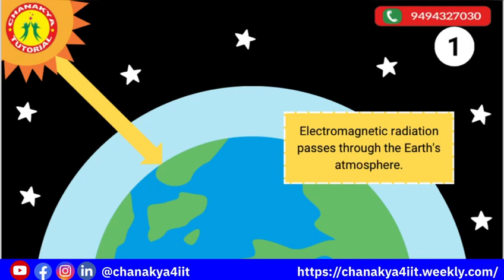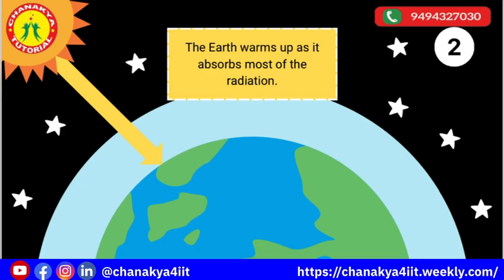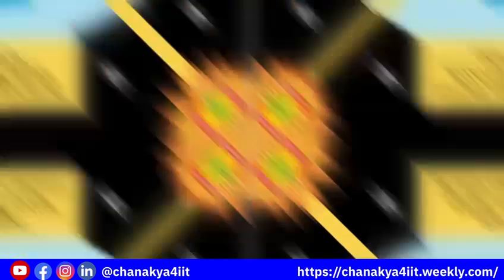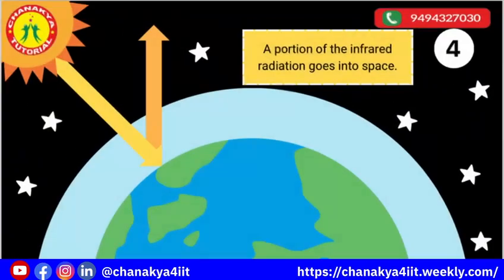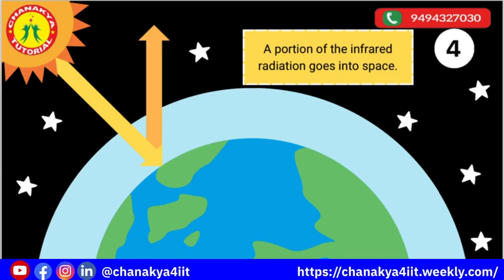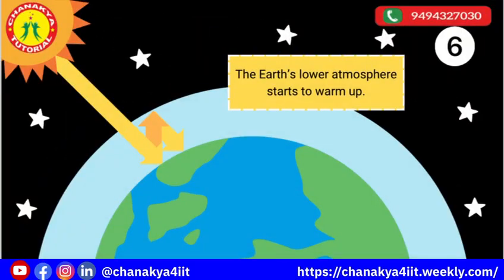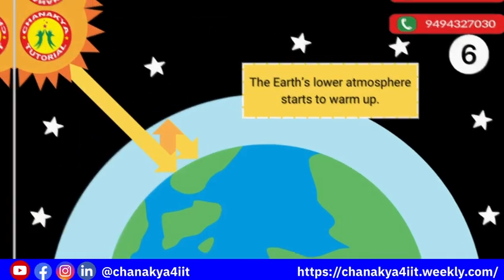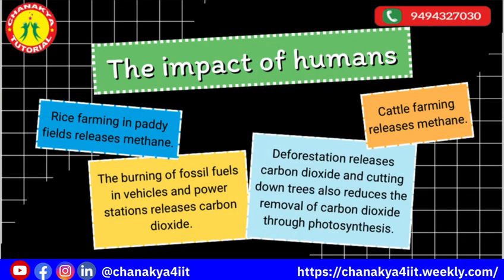Greenhouse Effect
Courses available:
1) *Pre foundation: grade 3 to 5
2) *Foundation: grade 6 to 10
3) *JEE & NEET: grade 11,12 & 12 passed out

Other courses :
1) Vedic math
2) Mental ability
3) Abacus
4) Coding classes
5) Personality development and Public speaking
6) Social Studies
7) Handwriting improvement

Key highlights:
1. Interactive Learning
2. ⁠Expert Instructors
3. ⁠Weekly test and performance analysis
4. ⁠Remedial classes for weak students
5. ⁠Access to Resources
6. ⁠Real Exam Simulation
7. ⁠Extra Classes and Special Care
8. ⁠Instant Feedback
9. Self-Paced Learning and many more...